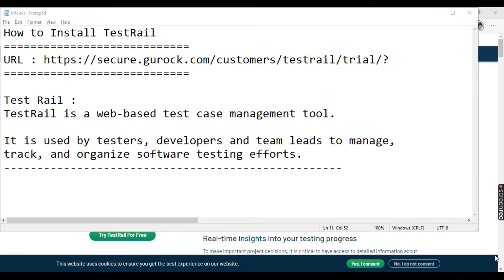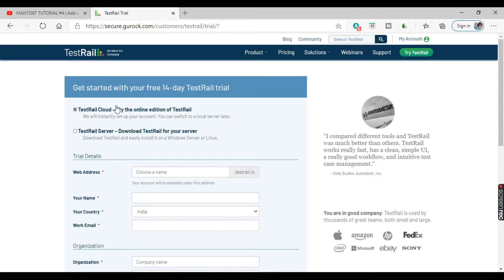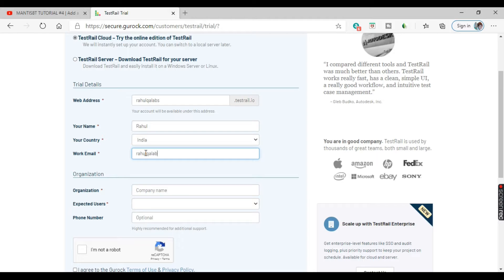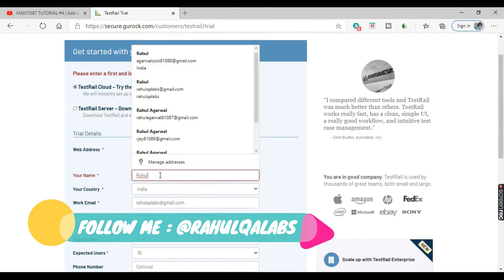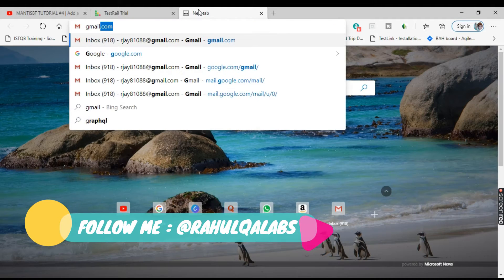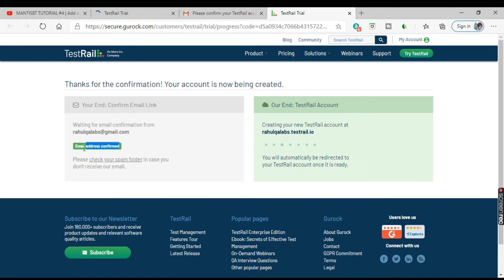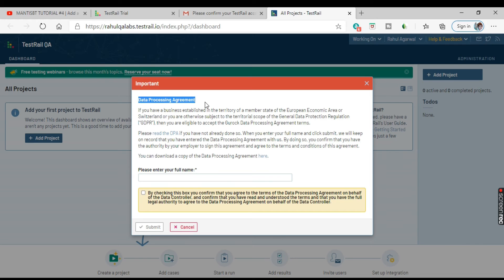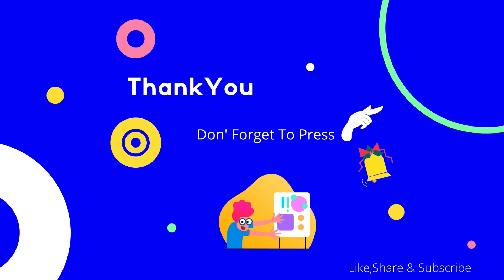TUTORIAL #2 |TESTRAIL INSTALLATION ON WINDOWS(Cloud Version) | RAHUL QA LABS[2020]